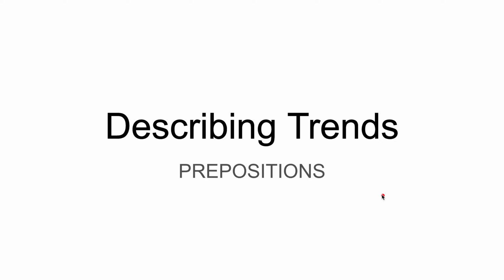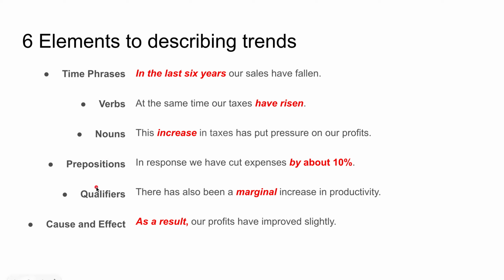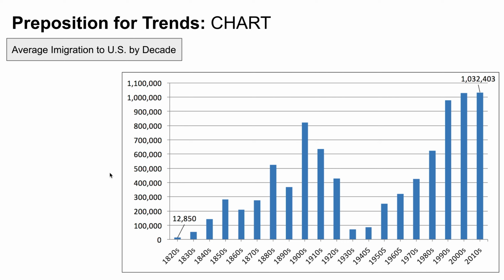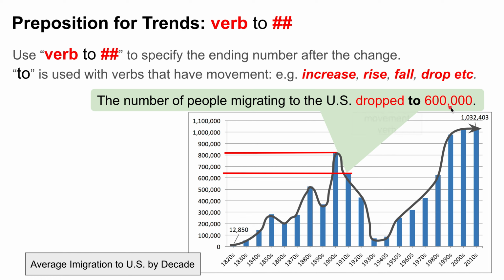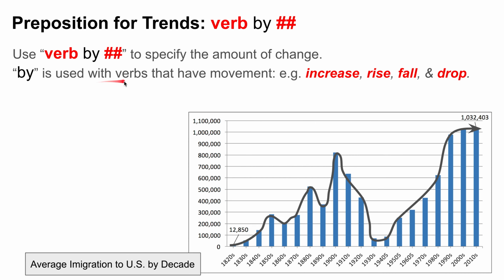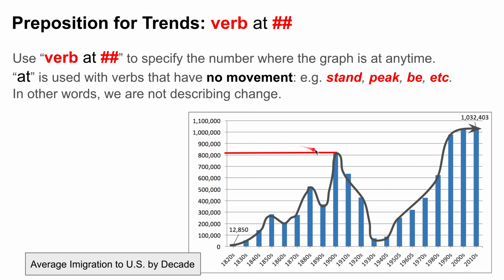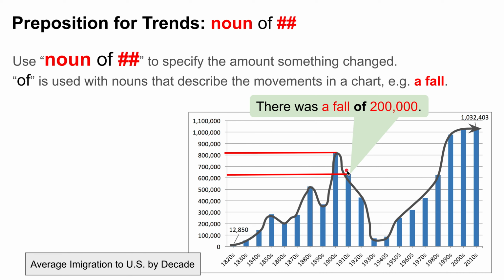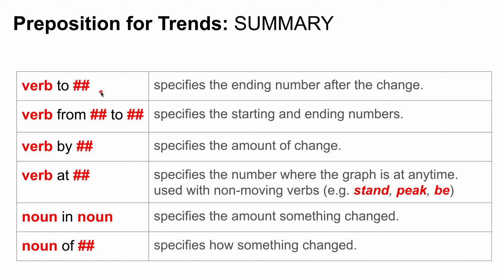Describing a Chart: PREPOSITIONS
0:00 - introduction
0:07 - six elements describing trends
2:01 - graph
2:35 - overview
2:45 - "to"
3:30 - "from - to"
4:18 - "by"
5:10 - "at"
6:17 "- of"
6:55 - "in"
7:38 - summary